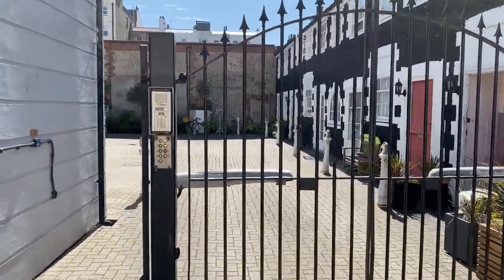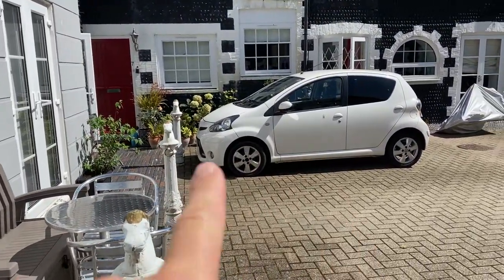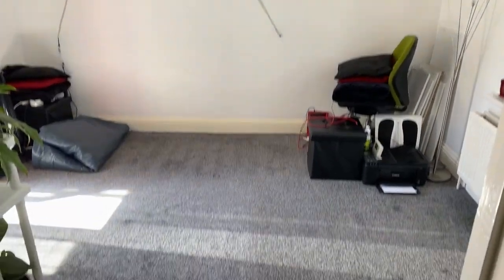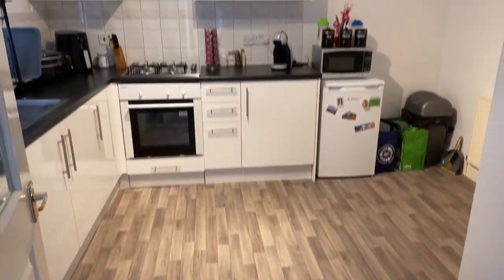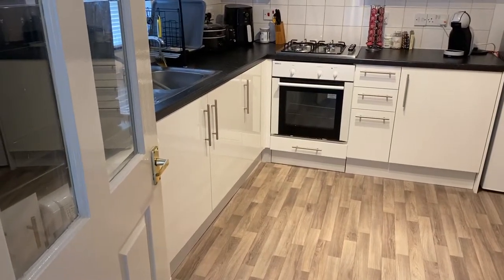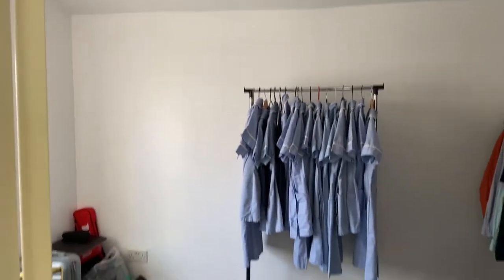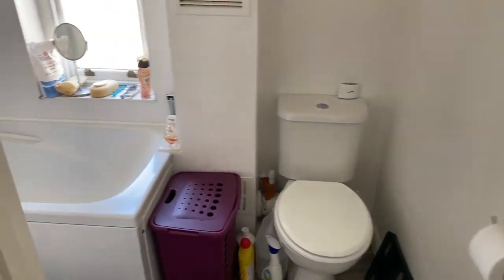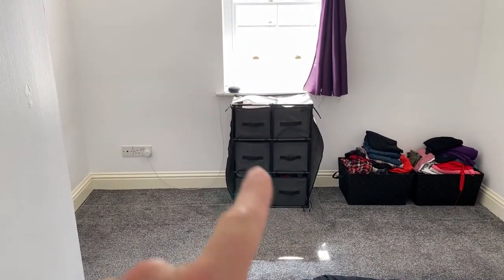St Johns Mews, Kemptown, Brighton, 2 Bedroom Mews House, £1,275 PCM - video tour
Bishop Sullivan present a charming flint walled 2 double bedroom house in a secure gated mews with a dedicated parking bay close to buzzy Kemptown village, the seafront and Royal County Sussex Hospital. The property is in good condition throughout consisting of a South facing reception with French windows to the courtyard and a small sitting area, separate kitchen-diner with gas hob, fridge and freezer & washing machine, upstairs two double bedrooms with the larger main bedroom overlooking the mews, bathroom with shower over the bath. The mews is a former church horse yard with nods to its past here and there and contains a dedicated parking space attached to the house, the property further benefits from Gas central heating & UPVC throughout.

Ideal for a single Tenant or a couple. SORRY NO PETS.

Council Tax Band D = £1,954.55 per annum